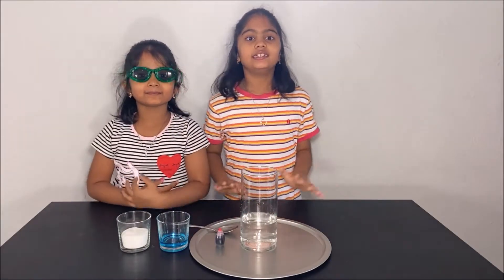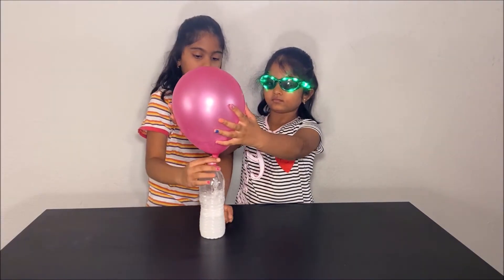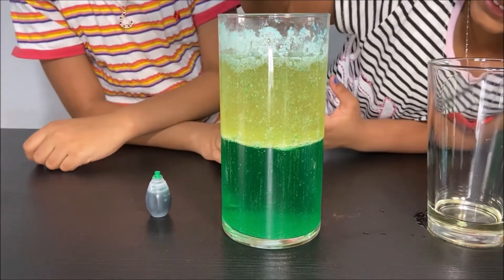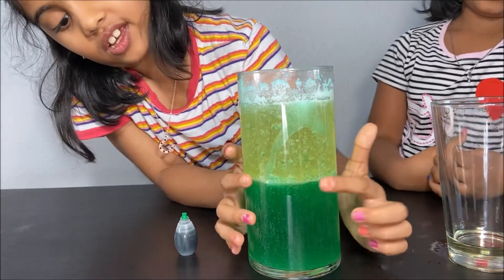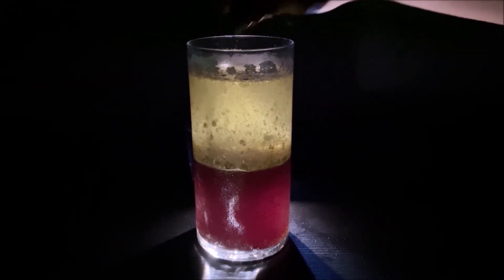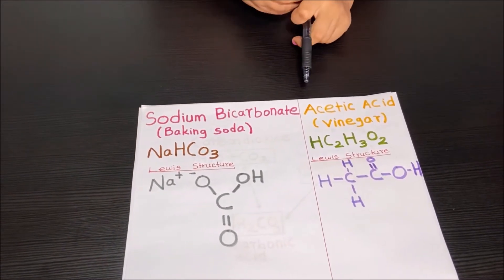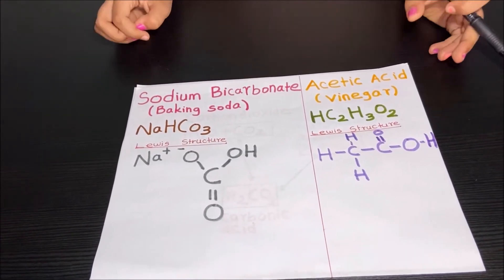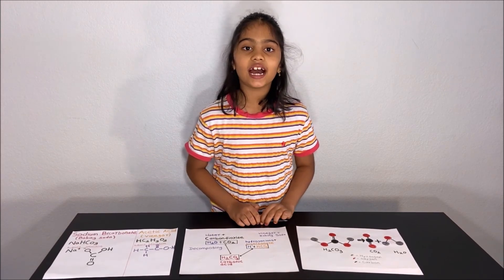Baking soda and vinegar: Lava lamp science experiments with explanation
This video demonstrates the chemical reaction between baking soda and vinegar and provides scientific explanation. At the end of the video we describe in detail the compounds used in the experiment, formula of the compounds, and the chemical reaction. We also describe the Lewis structure of the two compounds. When baking soda and vinegar both mixed together they release carbon die oxide bubbles and water. Baking soda is sodium bicarbonate (a base) and vinegar is acetic acid (an acid). The chemical reactions behind the experiment are the following:
(a) when baking soda and vinegar are mixed, they create carbonic acid, however carbonic acid is not stable so it decomposes into carbon dioxide and water, and
(b) the carbon dioxide is trapped by soap and creates bubbles.